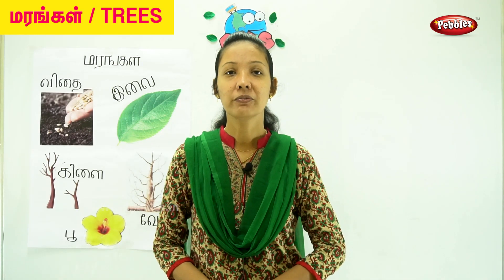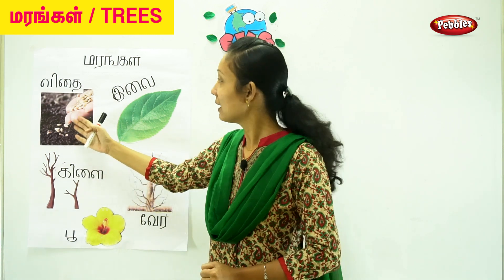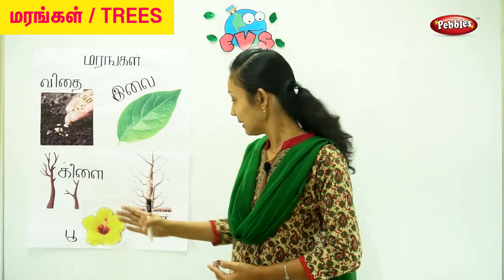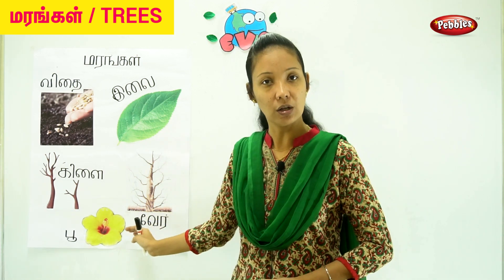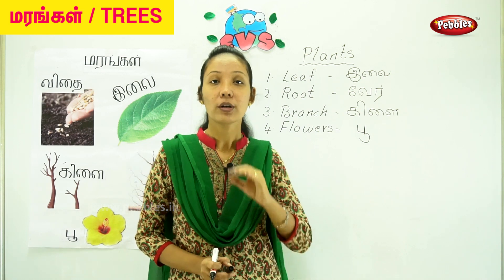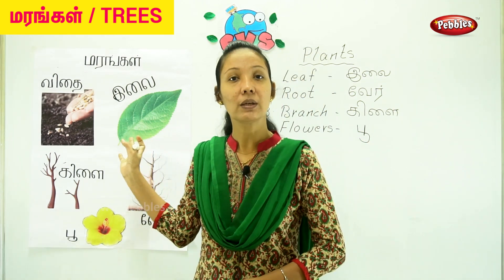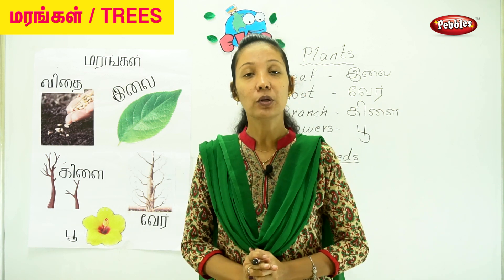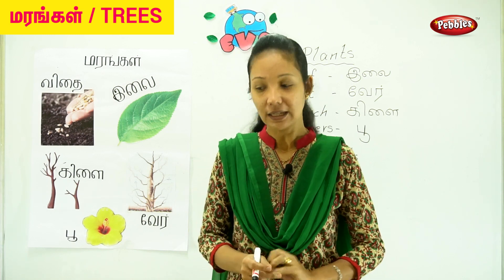Learn About Tress - மரங்கள் | EVS - Environmental Science | Study of Environment